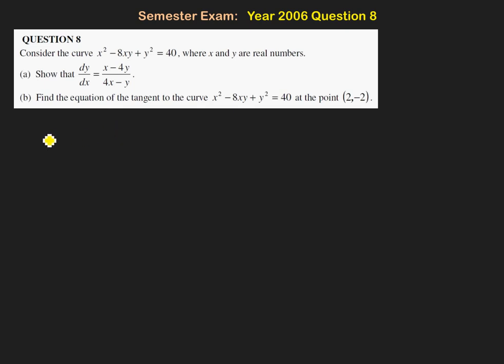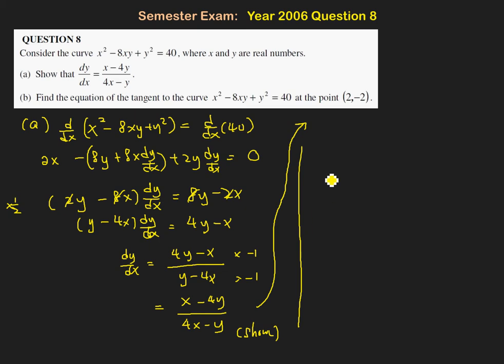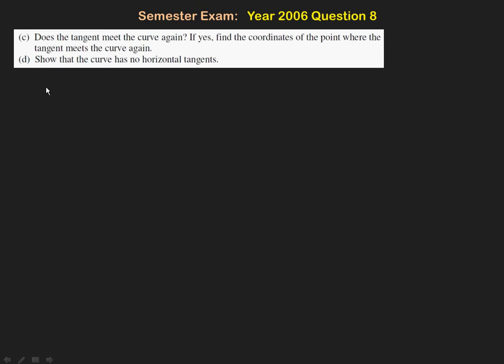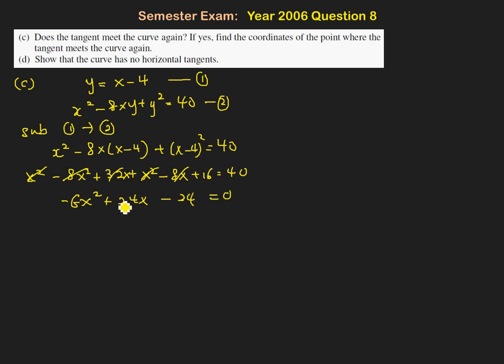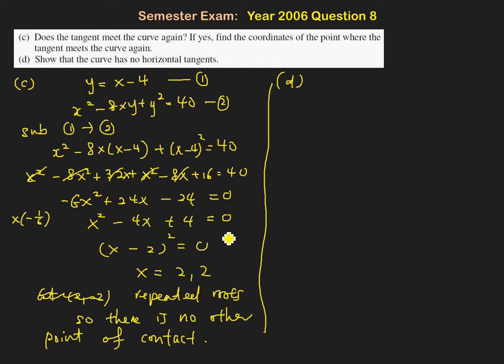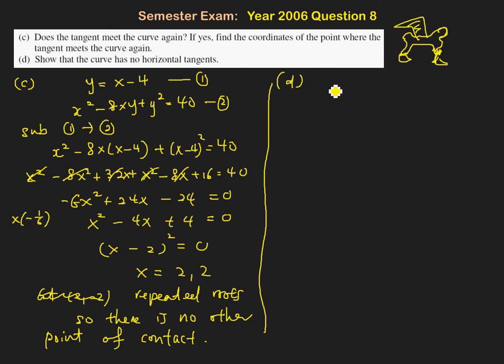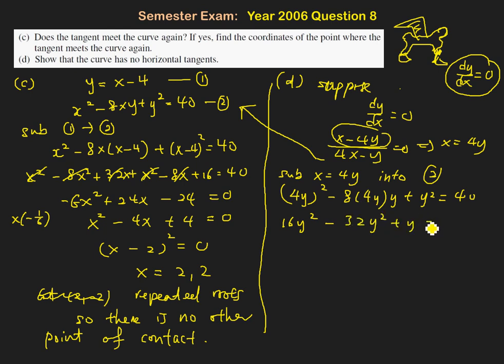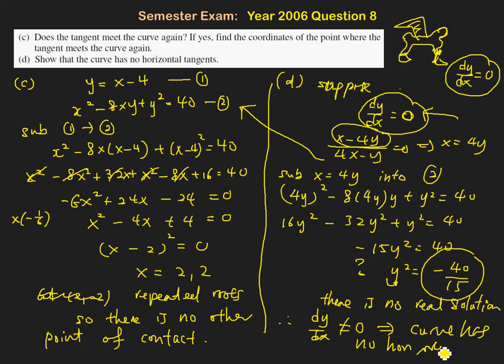SemExam 2006 Question8